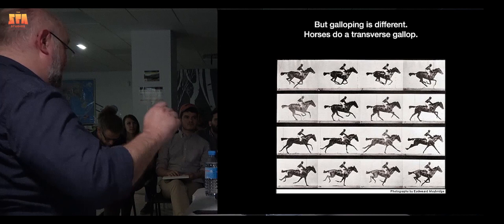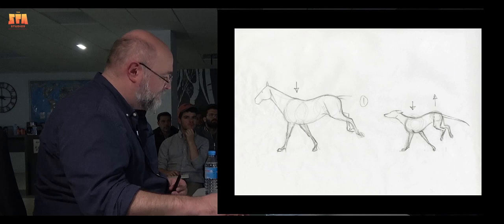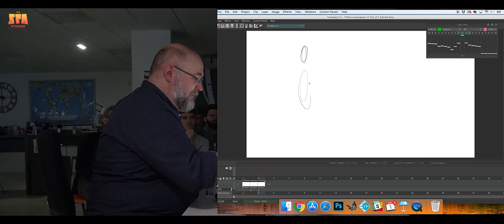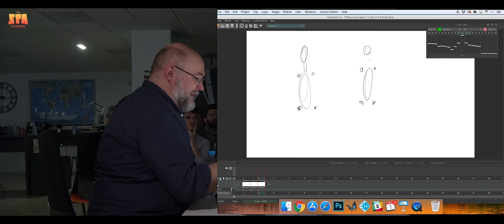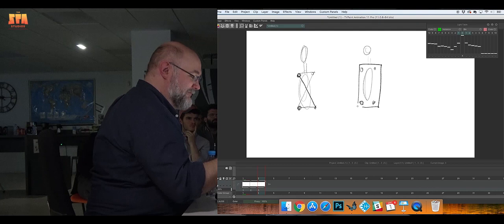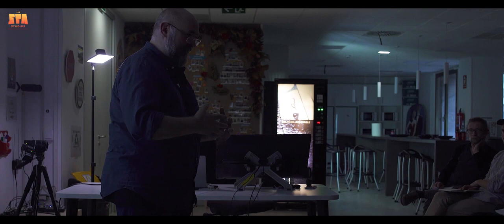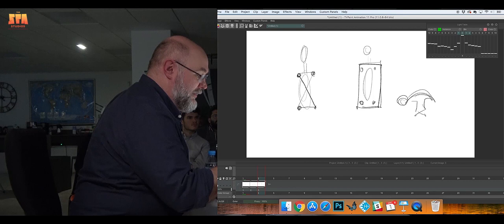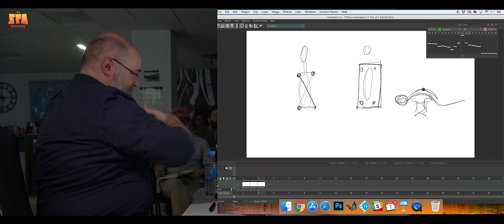James Baxter’s Pearls of Wisdom: Quadruped Gallop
Hold your horses! James Baxter has more to say ! Enjoy!

Welcome to the Official Youtube channel for The SPA Studios (Sergio Pablos Animation), a Madrid-based Feature Animation Studio. You may know us from our work on films such as “Despicable Me”, “Smallfoot”, “Rio”, or most recently “Klaus”, Netflix’s first original Feature film, which was entirely conceived and produced at SPA Studios and received 7 Annie Awards and 1 BAFTA Award, as well as a nomination from The 2020 Academy Awards for Best Animated Film, among many others.